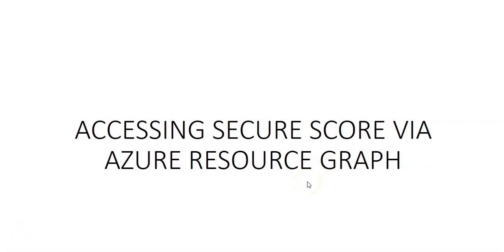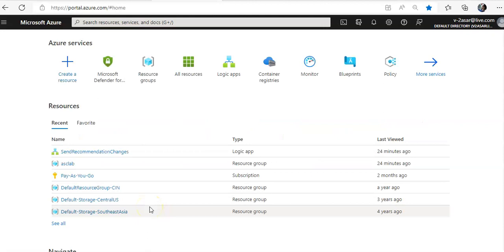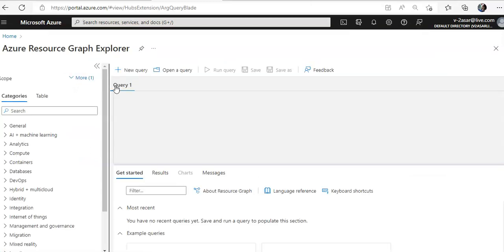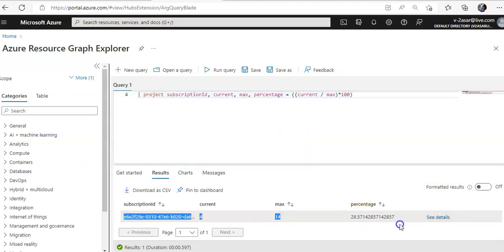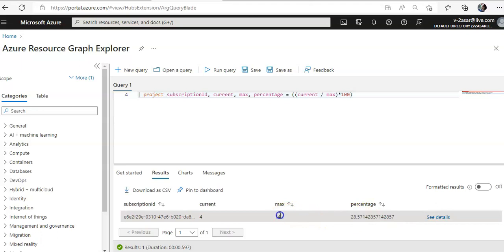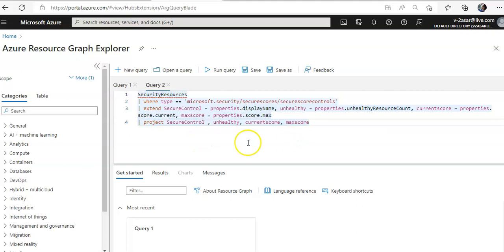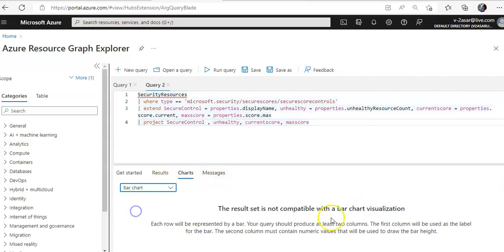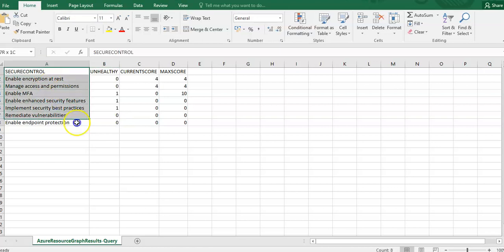ACCESSING SECURE SCORE VIA AZURE RESOURCE GRAPH IN MICROSOFT DEFENDER FOR CLOUD